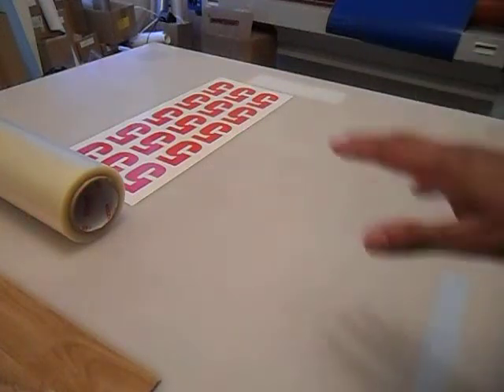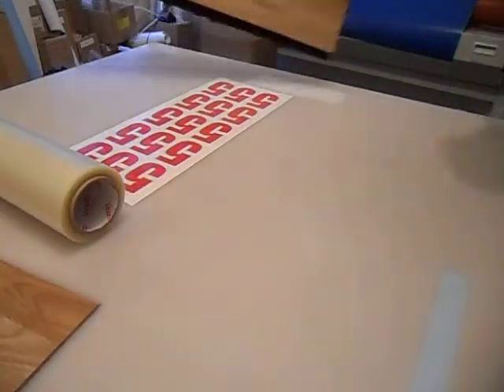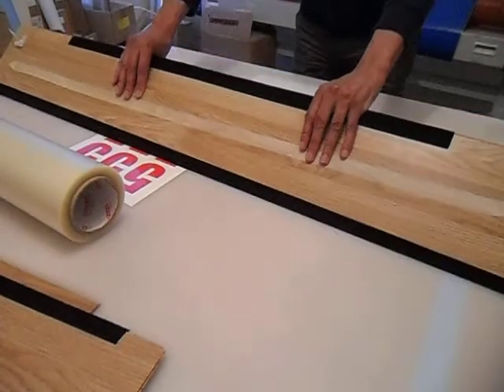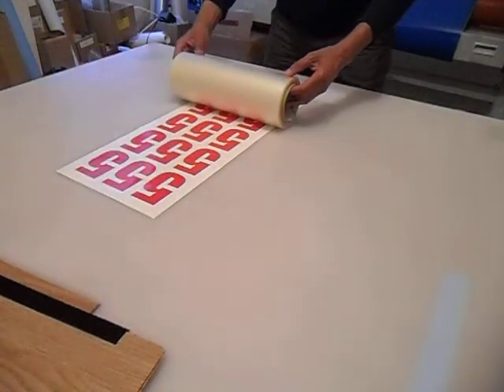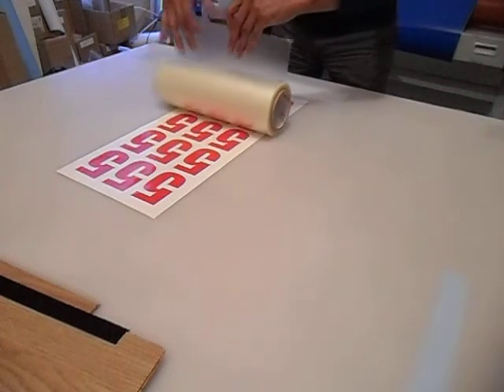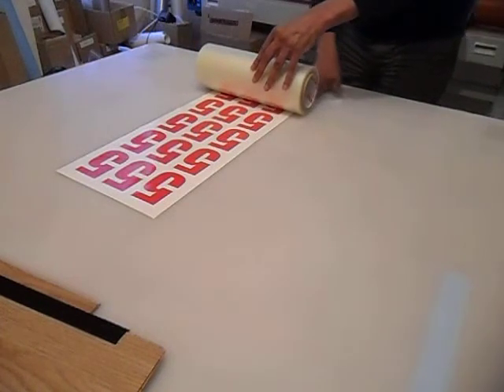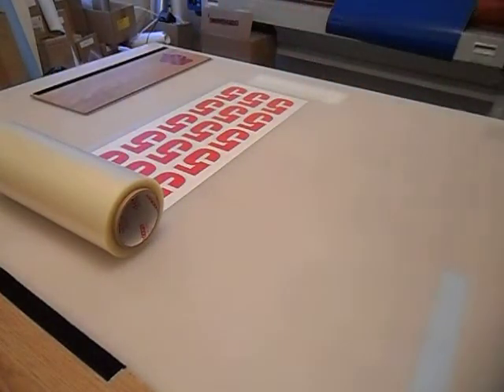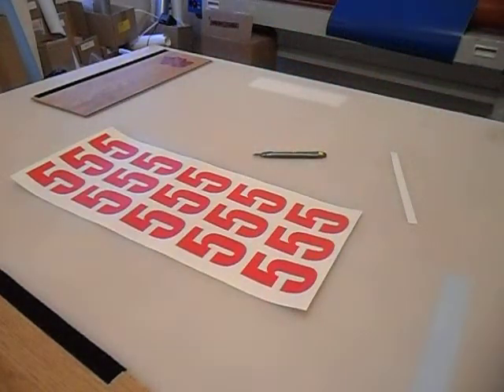How to apply application tape to small or large vinyl graphics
As the title says, this is just a quick video showing how you can easily apply application tape/paper to any small, or large, vinyl sticker. I successfully use this method to apply tape on stickers up to 120cm wide and over 2m in length.

One of the most important things is that the bench, or application surface must be completely flat and level across the entire width and length.

The boards I made up are pieces of laminate flooring I had left over from doing several rooms. I then purchased a roll of 2" wide self-adhesive velcro loops (not hooks), cut some strips to length and then applied them to one side (the straightest and flattest side) and then a small strip on the other side, where I held it, to stop the laminate from cutting my hands.